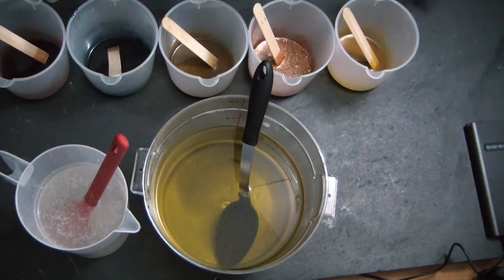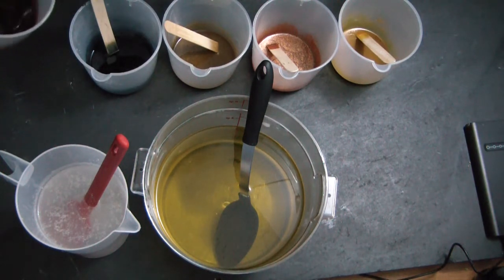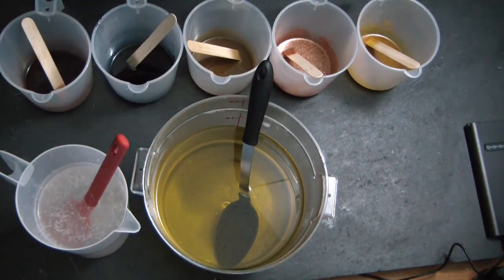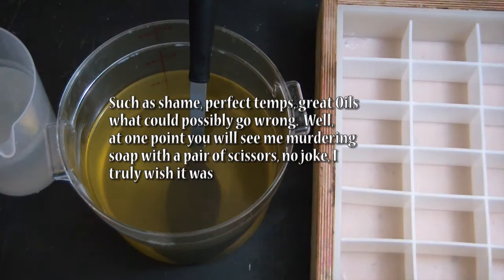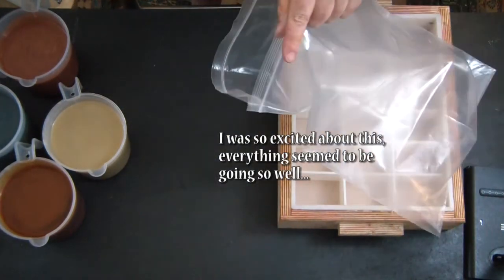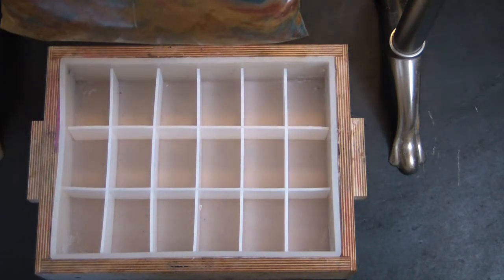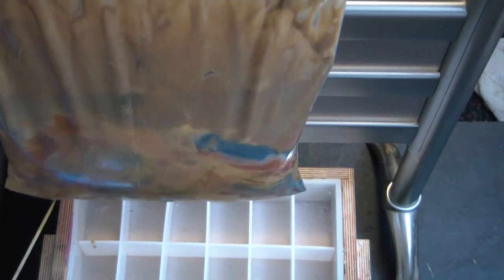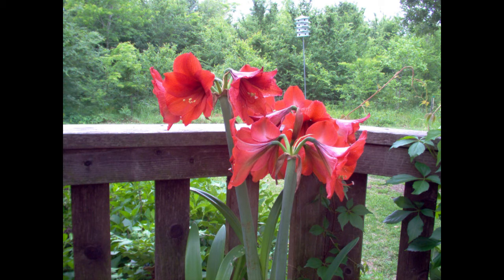The big drip (Monster Fail)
The photo of the flower is just so you don't have to see the horror, unless you choose to watch the video.  Proceed at your own risk.

This was my attempt at the Bokeh Drip method of putting soap in a bag and then dripping it into a mold. Sounds simple enough huh?

Watch and cringe, not for the fainthearted.  I thought it was only fair I show a true fail, and this is the failiest of the fails :)

I will try this again, but on a smaller more manageable scale, and with ZIPPER bags next time.